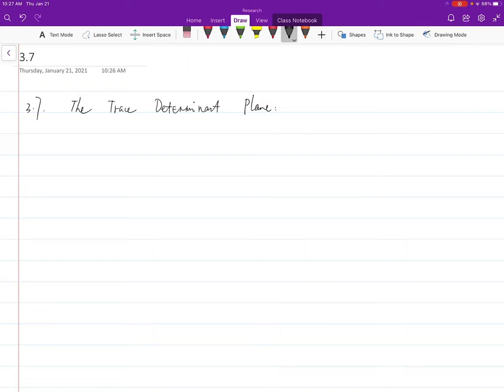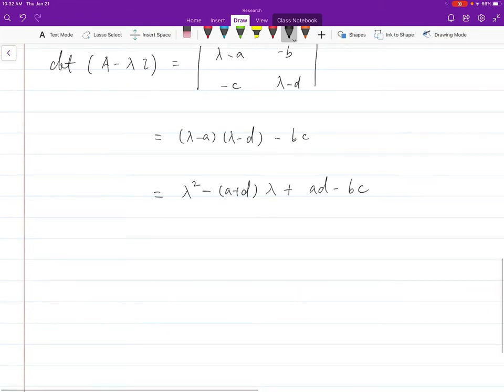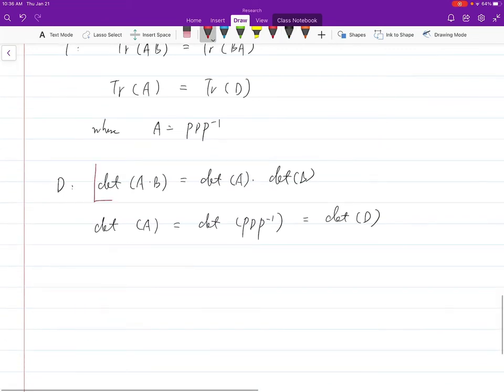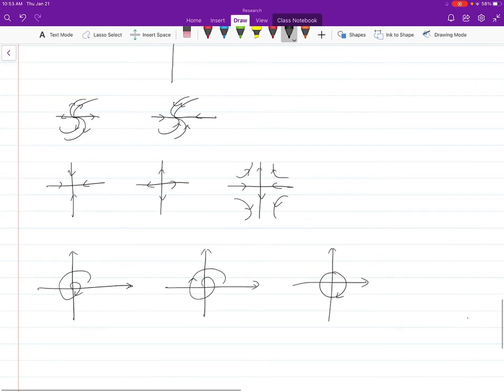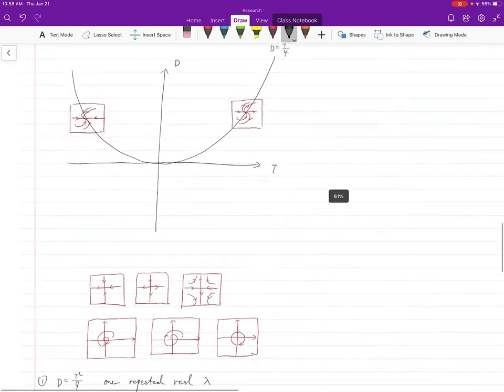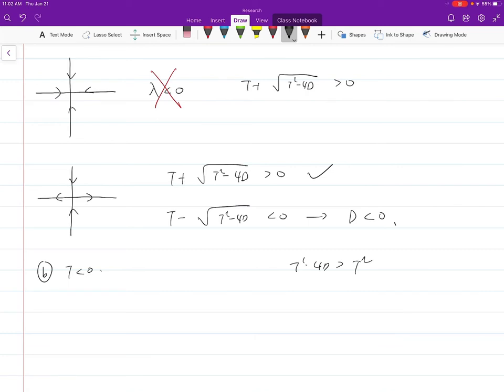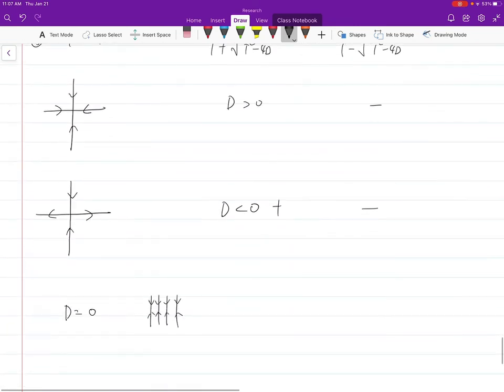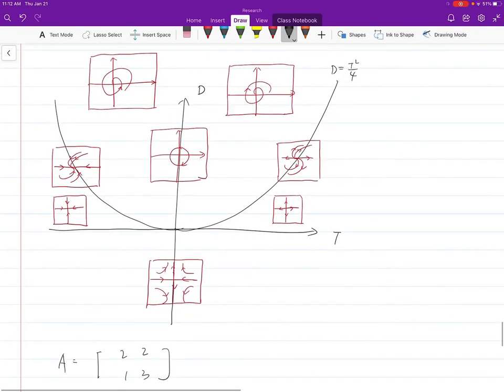MTH_353_3_7